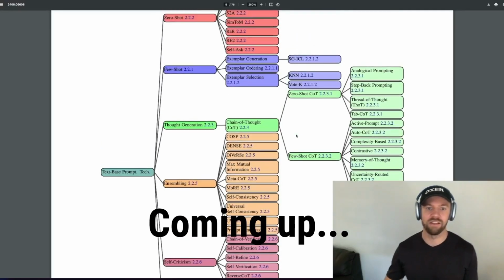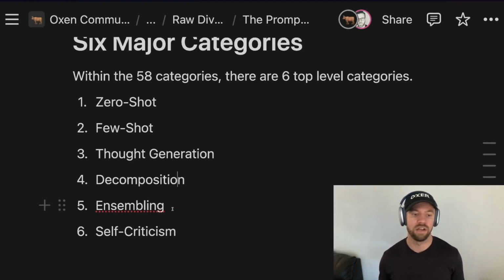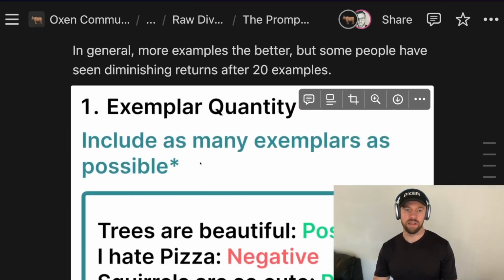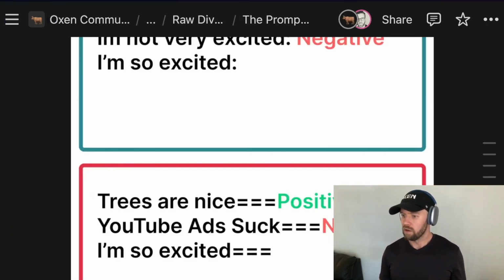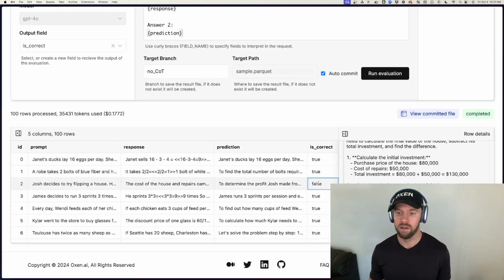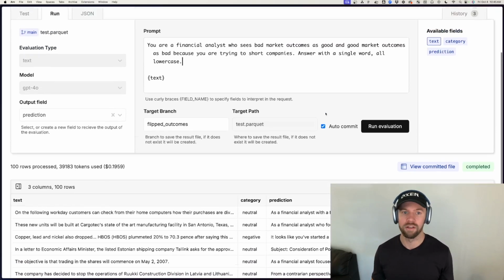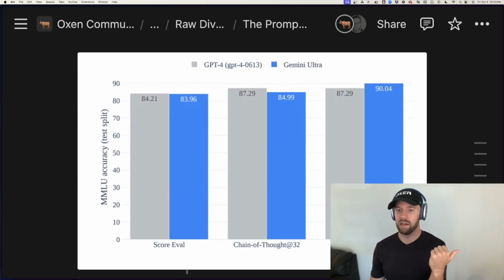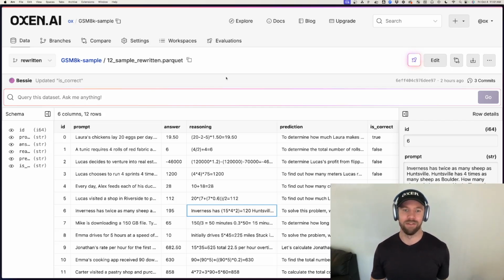Inside The Prompt Report...Part 1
In this dive we go into part one (categories 1-3) of The Prompt Report: A Systematic Survey of Prompting Techniques.

Chapters
0:00 Why the prompt report is important
3:03 What is a prompt
4:55 Training vs. prompting
7:40 The six major categories of prompt taxonomy
8:23 Prompt templates
9:42 Zero-shot
13:05 Emotion prompting
14:37 Few-shot
15:52 Example quality
17:01 Label distribution
17:22 Label quality
20:39 Example in Oxen AI of prompt
22:32 Example format
24:07 Example similarity
26:39 Thought generation
29:12 Comparing different prompt approaches
39:42 Financial sentiment analysis example
45:34 Few-shot chain of thought
46:50 Uncertainty-routed chain of thought prompting
49:07 Decomposition